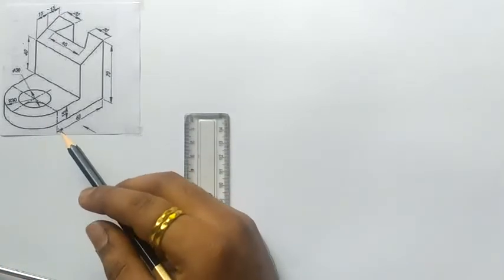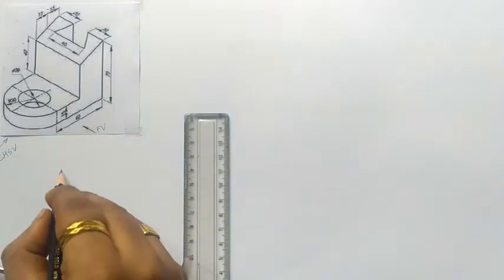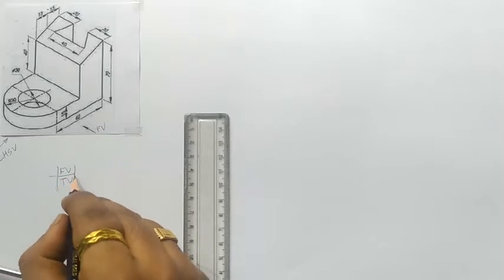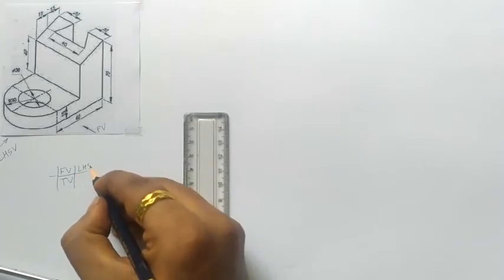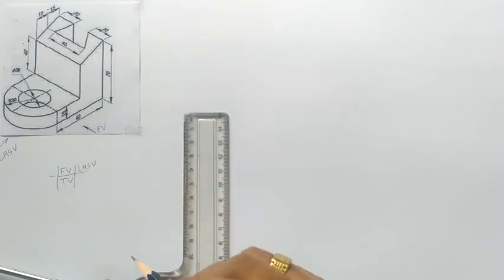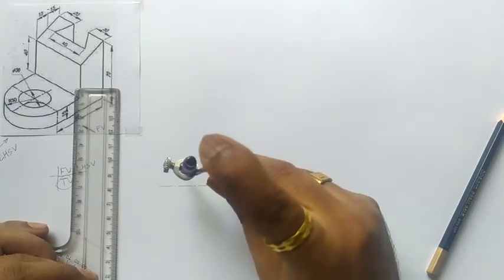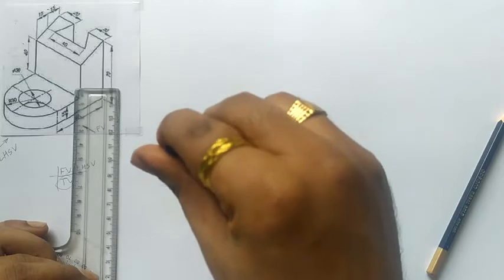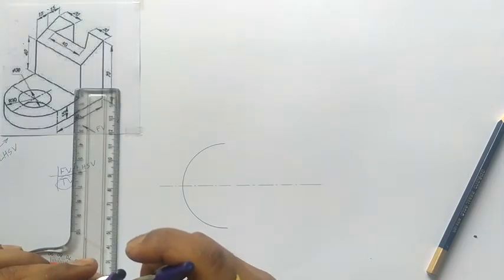Orthographic Projection Using Drafter